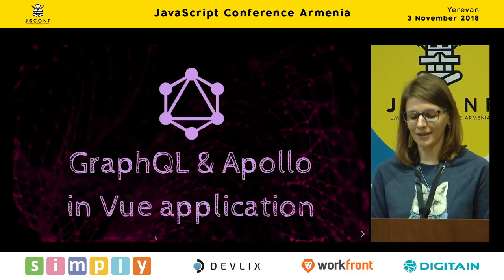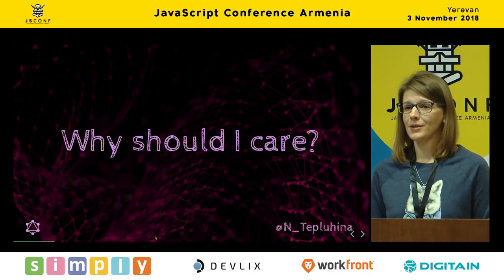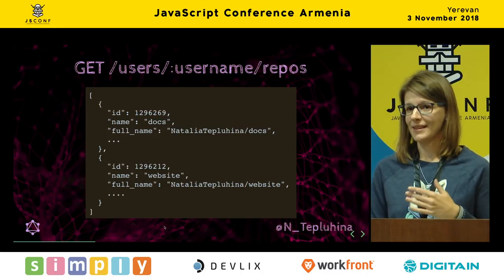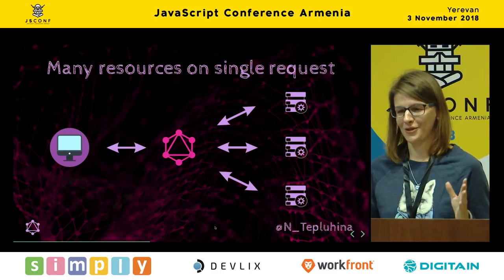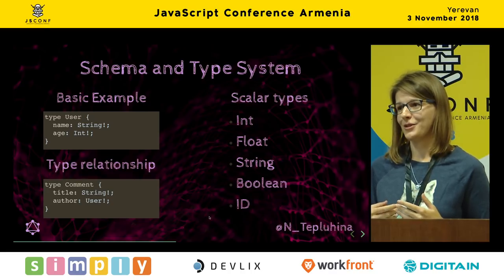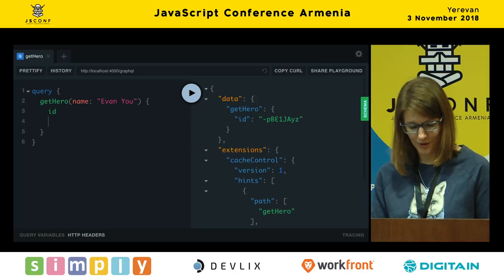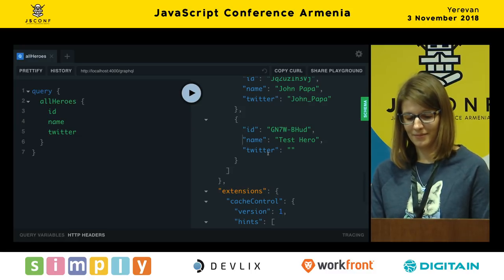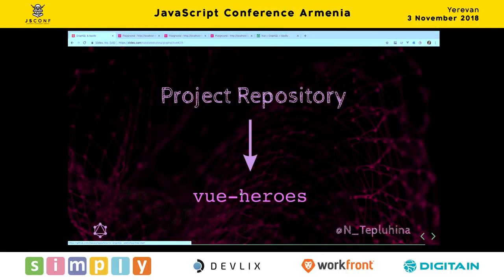GraphQL & Apollo in Vue by Natalia Tepluhina (Eng) | JS Conf Armenia 2018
JS Conf Armenia 2018 brought together more than 800 JS developers on Nov 3, 2018 at American University of Armenia.

Speaker: Natalia Tepluhina, Founder at VueVixens
Topic: GraphQL & Apollo in Vue